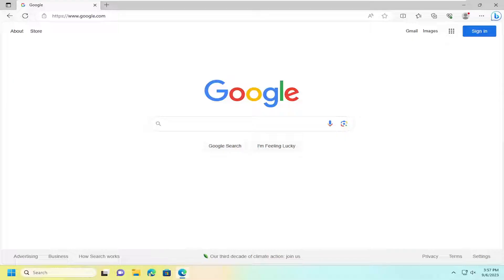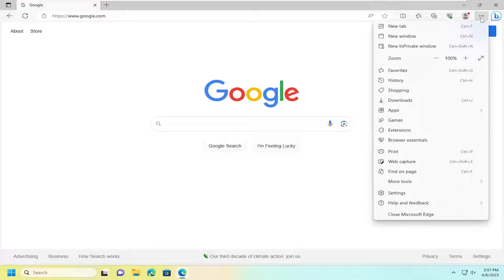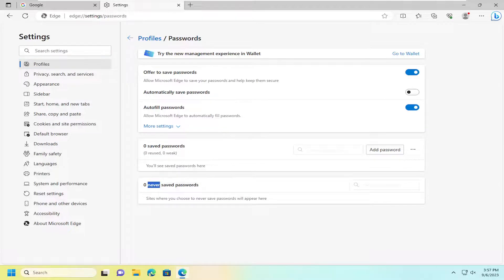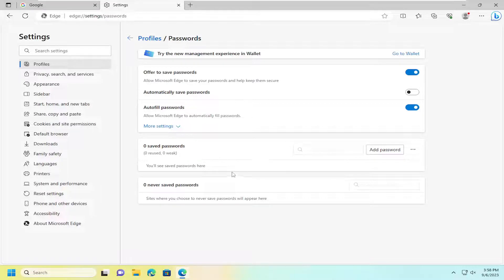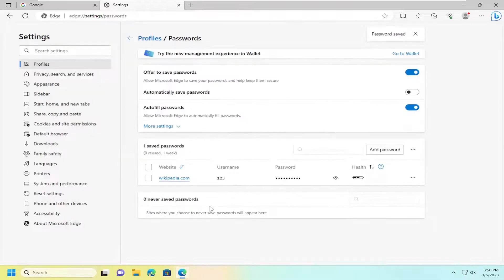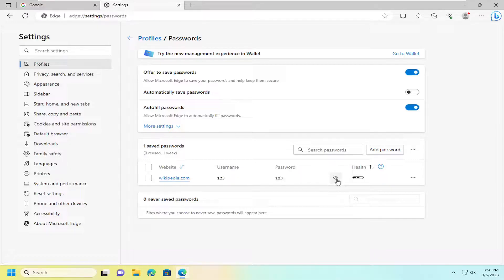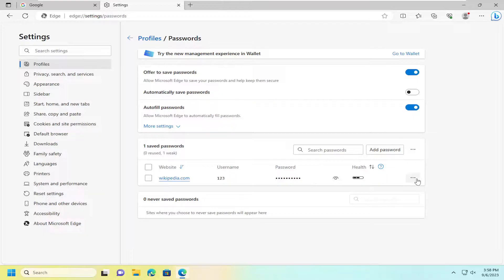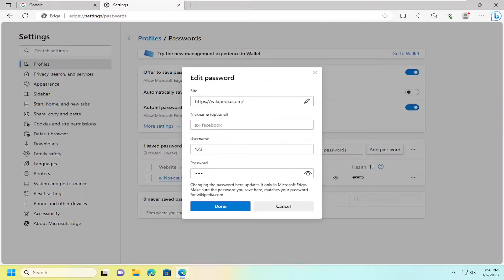How to View and Save Passwords in Microsoft Edge [Guide]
It happens to the best of us: Sometimes, you can't remember the password to a website. Luckily, if you have previously chosen to save a password in Microsoft Edge, you can easily recover it on Windows 10 or a Mac. Here's how.

Just like other modern browsers, Edge provides a convenient built-in password manager that allows you to effortlessly save, view, and manage your online passwords, offering enhanced security and ease of use.

We're showing how to do this in the new Edge browser here. Microsoft is gradually offering it to all Windows 10 users via Windows Update, and you can download it right now.

how to view a saved password in Microsoft Edge
view saved edge passwords
view saved passwords internet edge
how to view saved passwords in Microsoft Edge
where are saved passwords in edge
how do i view saved passwords in Microsoft Edge
view saved passwords in Microsoft Edge
how to view saved passwords in MS Edge

Today, most of us have many different accounts and passwords, either to access online services and data at work, or for personal use (email, banks, social networks, etc.). This makes memorizing credentials a difficult task because we are all forced to remember multiple, different and complex passwords for every online service we use.

Since remembering all those usernames and passwords is necessary if we don't want to lose access to our online accounts, most browsers today have the ability to save the credentials we use in each online service.